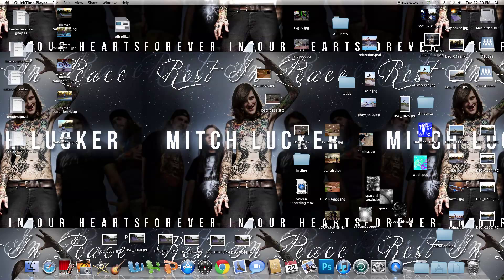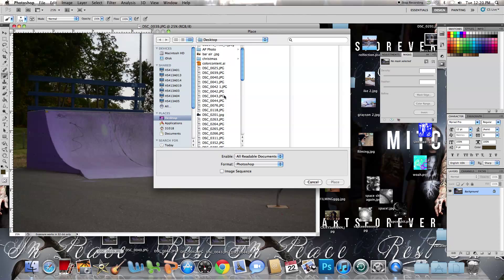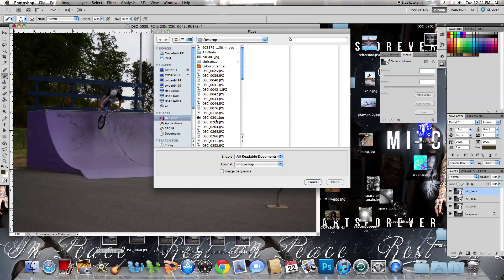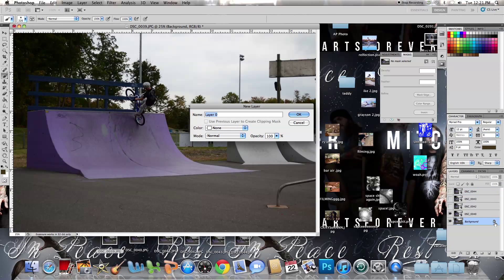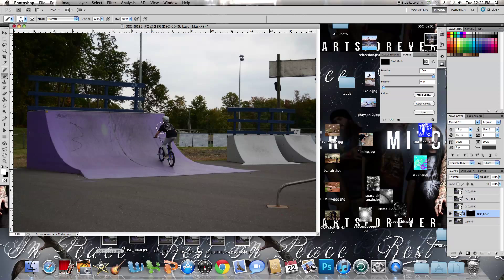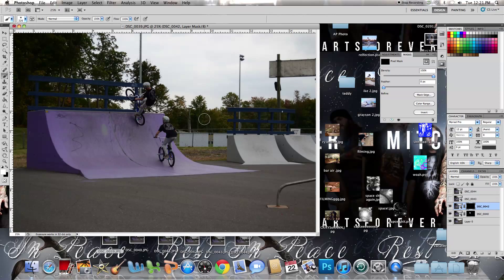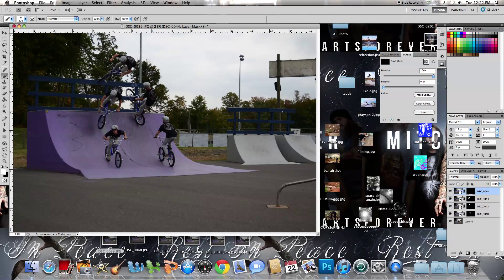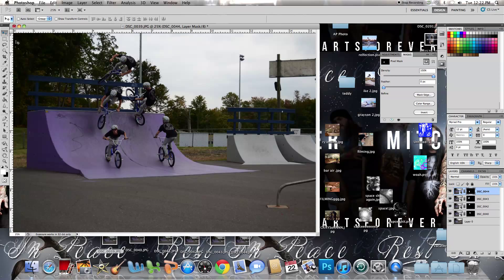How to make a sequence shot using Adobe Photoshop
a collection of technique demos created by the advance placement 2D design class